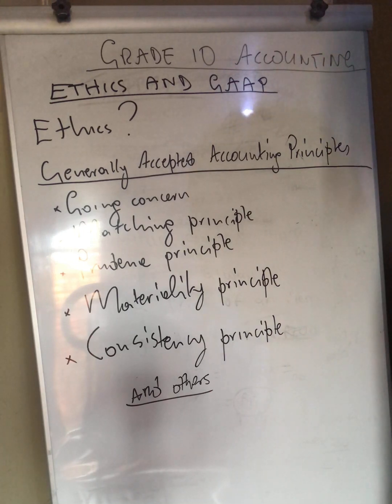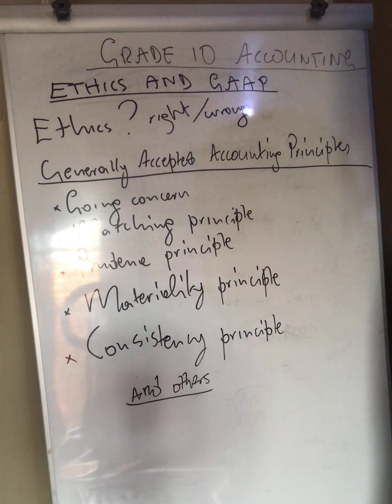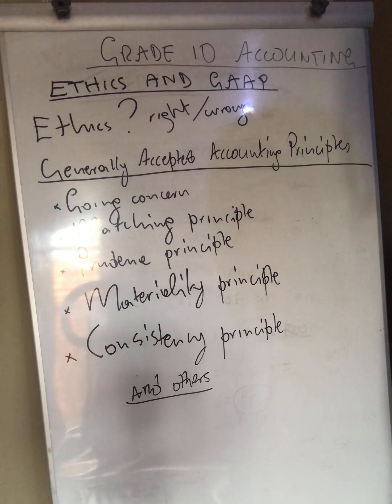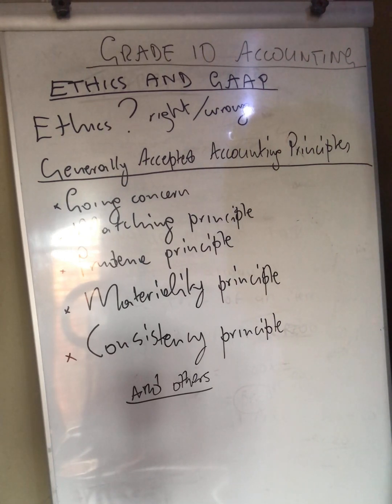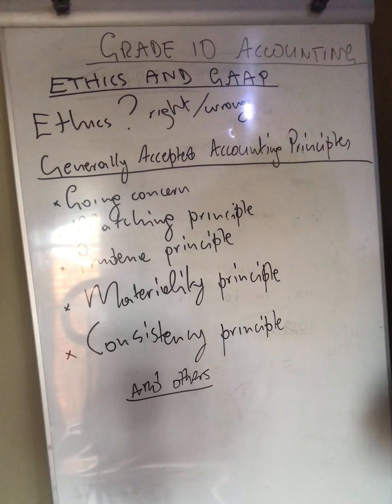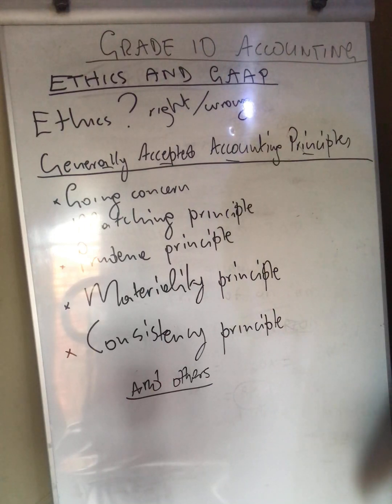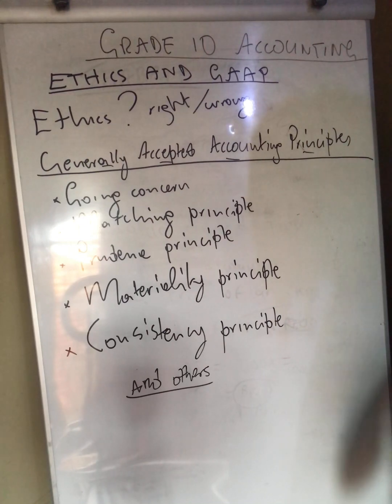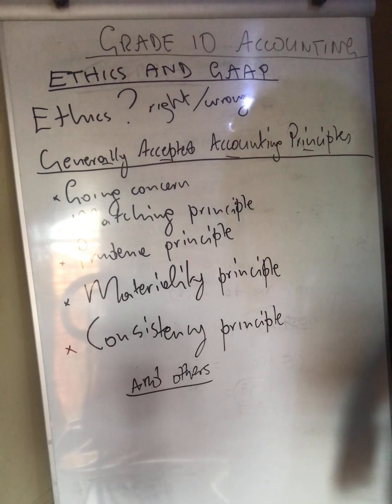Ethics and GAAP simplified: Grade 10 Accounting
This video simplifies business ethics and GAAP principles